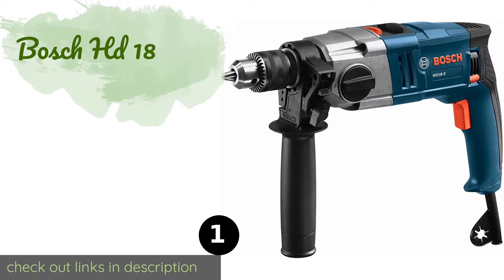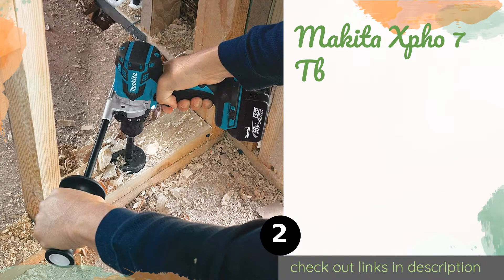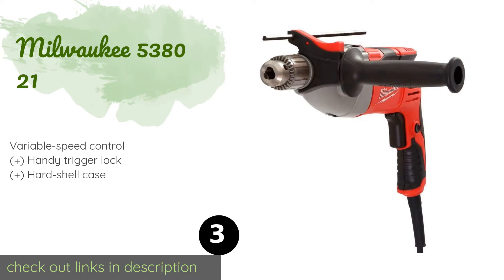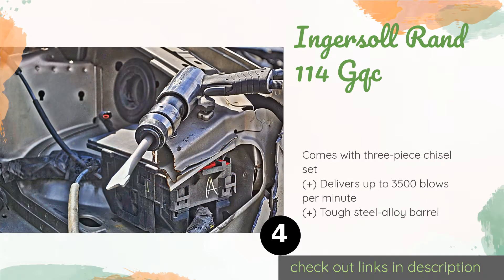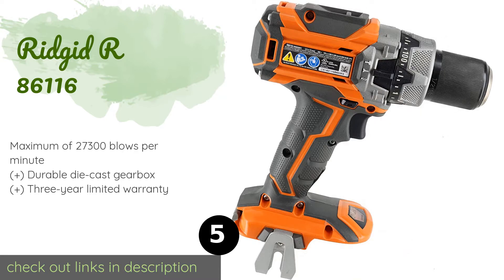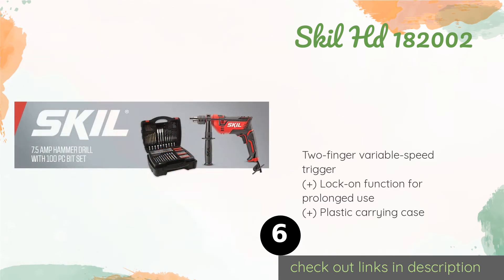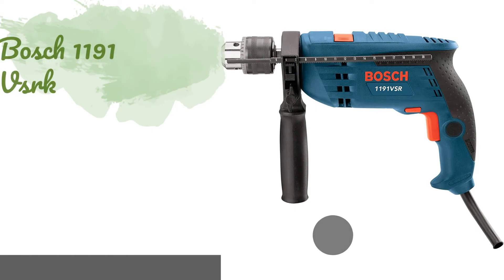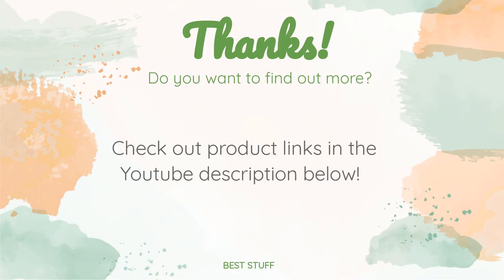🌵7 Best Hammer Drills 2020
1 - Bosch Hd 18:
✅ Amazon US
🌏 Amazon International

2 - Makita Xpho 7 Tb:
✅ Amazon US
🌏 Amazon International

3 - Milwaukee 5380 21:
✅ Amazon US
🌏 Amazon International

4 - Ingersoll Rand 114 Gqc:
✅ Amazon US
🌏 Amazon International

5 - Ridgid R 86116:
✅ Amazon US
🌏 Amazon International

6 - Skil Hd 182002:
✅ Amazon US
🌏 Amazon International

7 - Bosch 1191 Vsrk:
✅ Amazon US
🌏 Amazon International